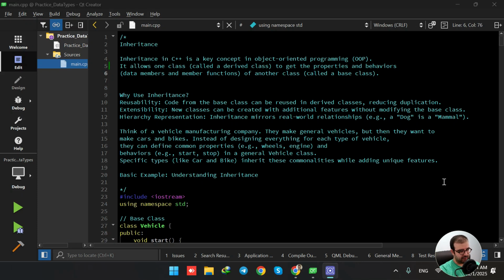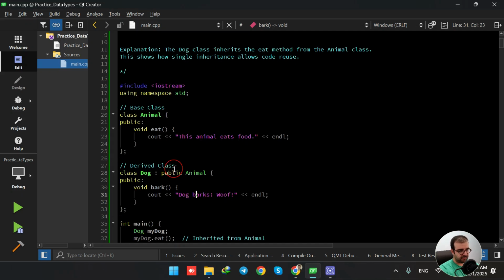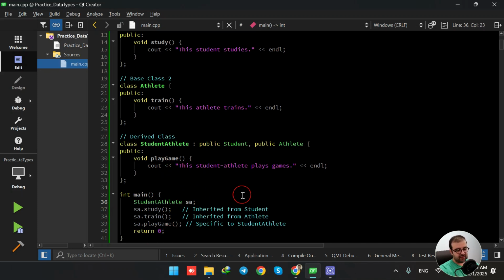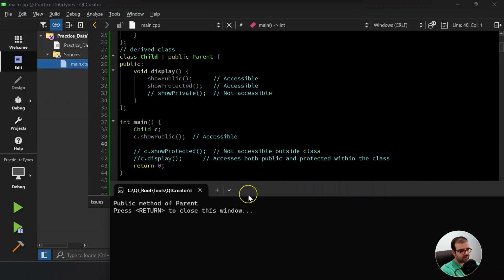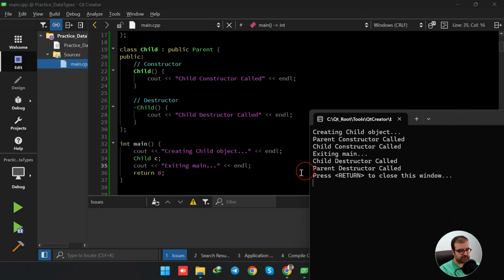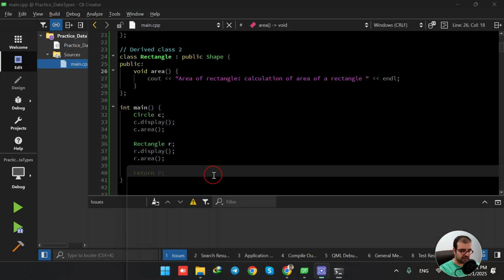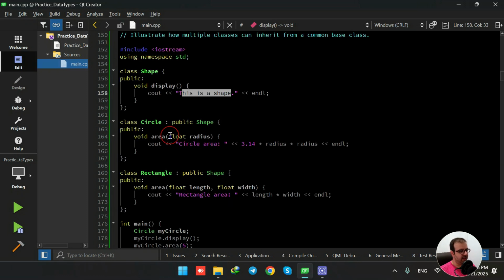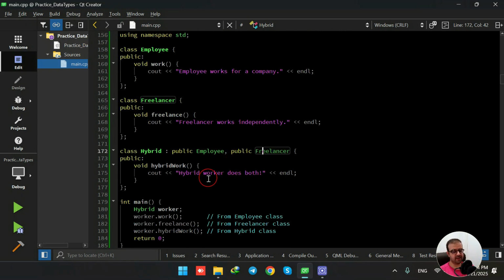Mastering Inheritance in C++